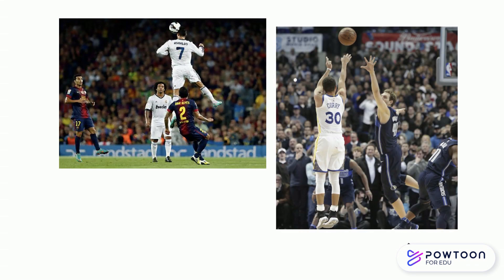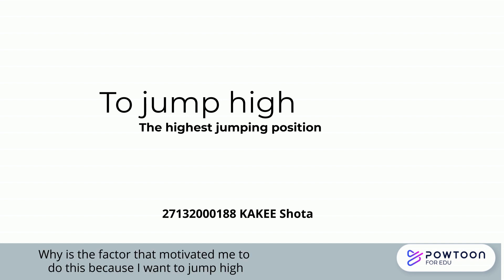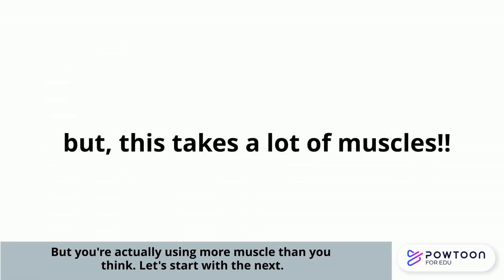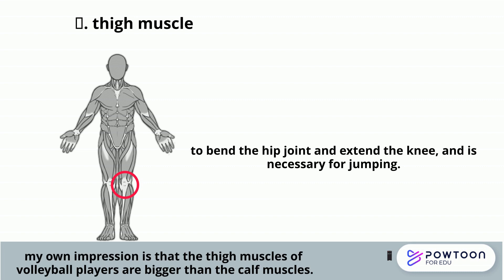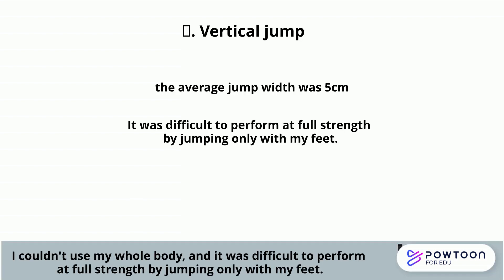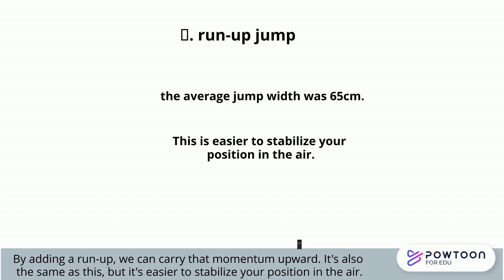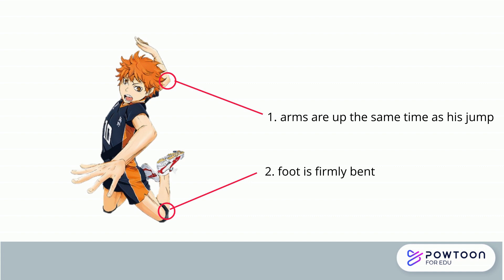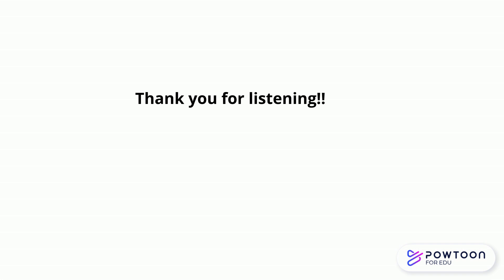"To jump high" by KAKEE Shota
2022年度JP2授業で学生が制作したプロジェクト成果の動画です。

Junior Project 2 (JP2) は、立命館大学生命科学部・薬学部の3回生を対象に開講されている選択必修の専門科目授業です（秋学期）。

専門科目の教員がプロジェクトの内容を、英語教員が英語の表現を指導するというコラボレーション体制で、学生たちのプロジェクトをサポートします。